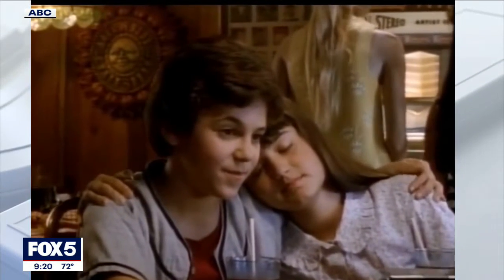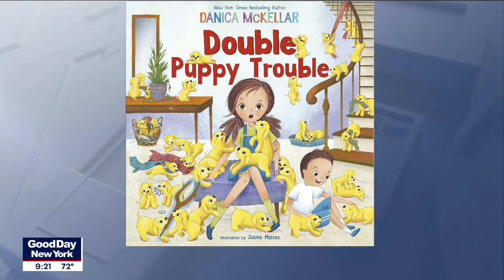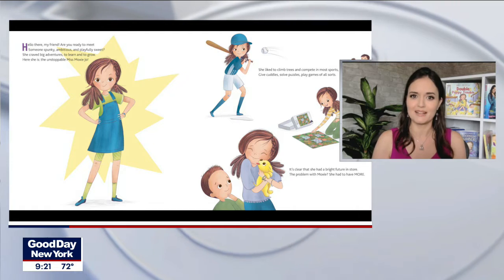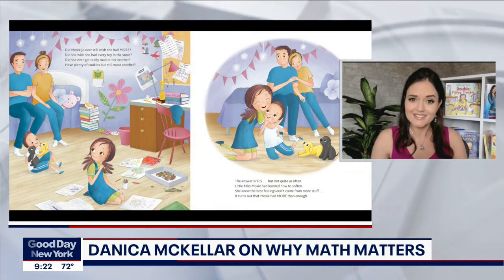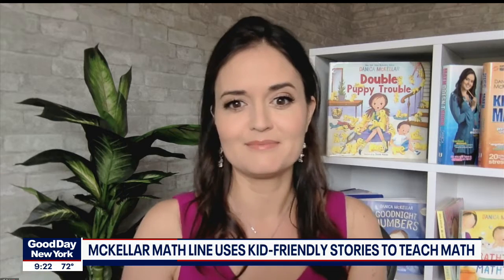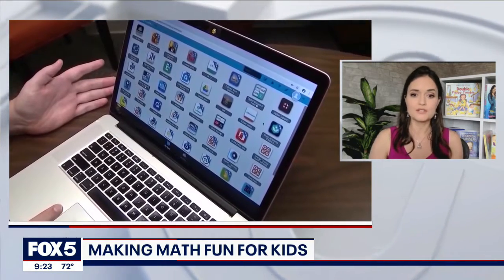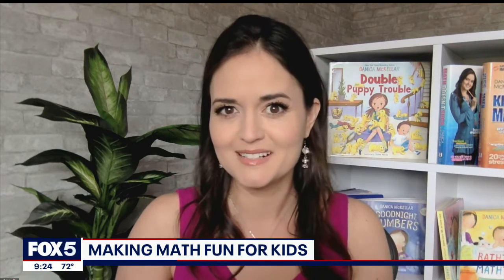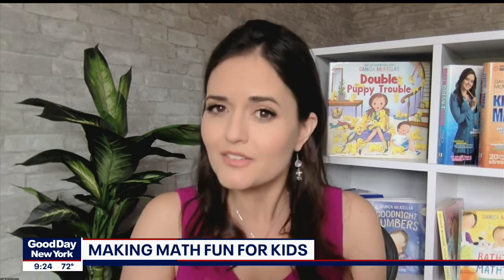Danica McKellar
You might remember Danica McKellar as Winnie Cooper from 'The Wonder Years' but she also writes educational books.  Her lastest book is called 'Double Puppy Trouble' and makes learning math fun for kids.